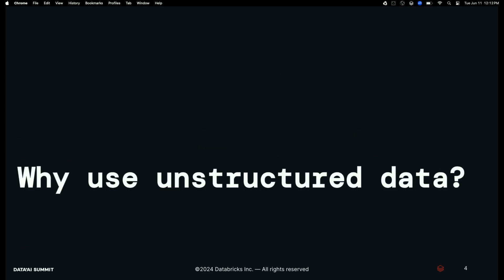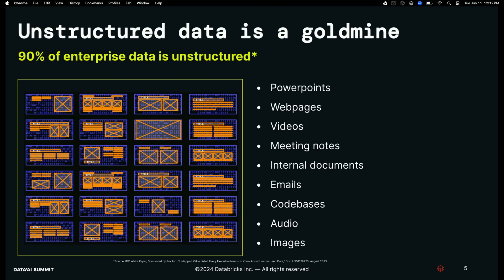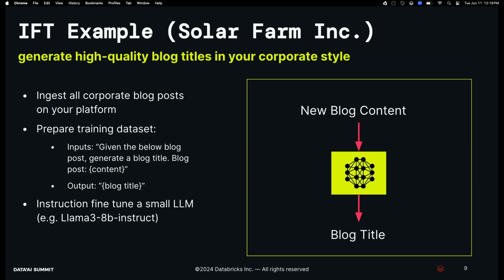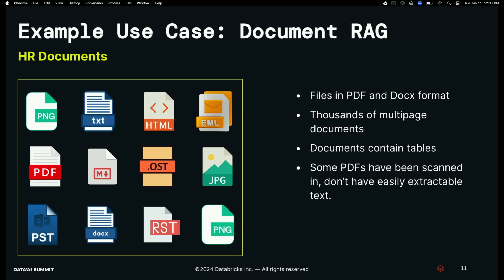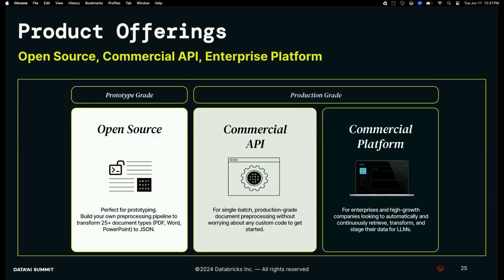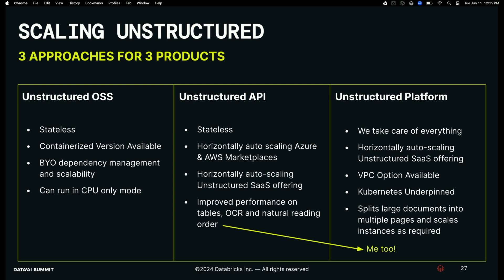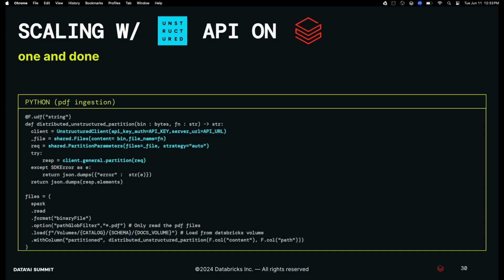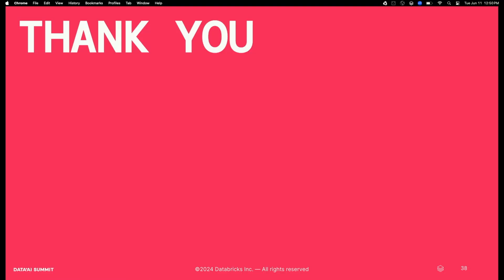Simplifying Data Ingestion for LLMs with Unstructured and Databricks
Ingestion of unstructured data sources for LLM applications (like RAG) is hard. There are different libraries and associated APIs for each file type you want to ingest, and how can you make your solution scalable? Join us as we walk through how to build a scalable solution for your unstructured data ingestion using Unstructured and Databricks.

Talk By: Christopher Maddock, Head of Product Marketing & SA, Unstructured  ; Colton Peltier, Staff Data Scientist, Databricks